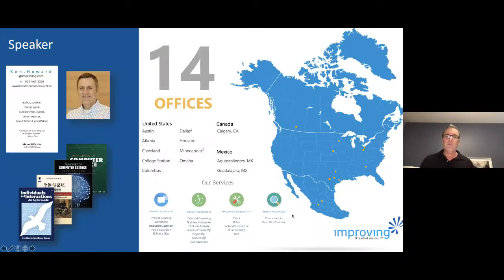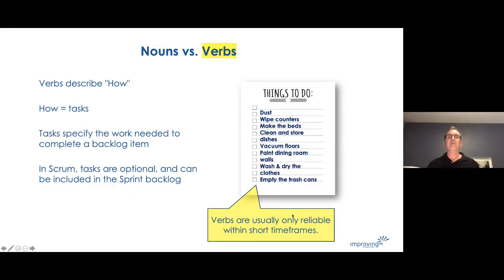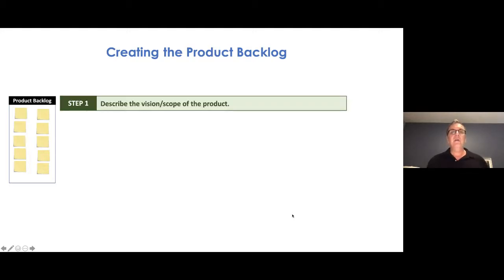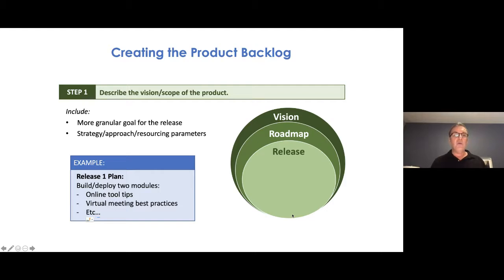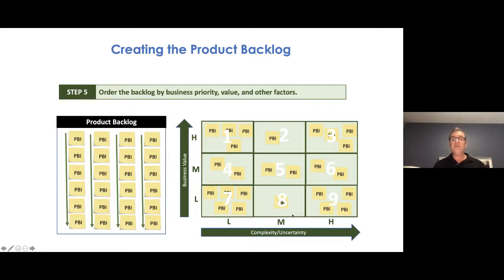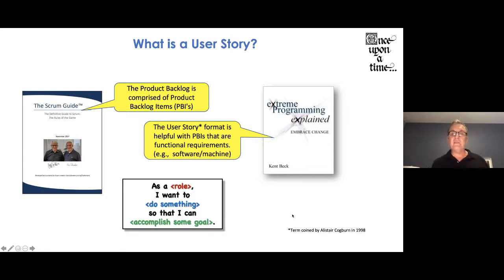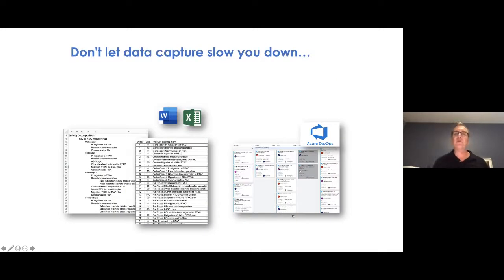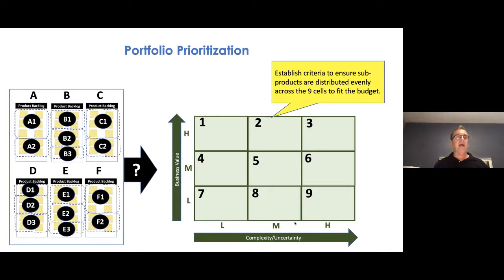Creating and Refining the Product Backlog - Improving Talks Series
The Product Backlog is an essential artifact on agile projects, and very little guidance can be found on how to create a useful one.  How do you get started?  What's needed to create one?  What should it contain? What shouldn't it contain?  What's the difference between a uer story and a PBI?  How are metrics used with it?  How and when do you refine it?   All these questions and more will be answered in this session.

About Ken -
Ken Howard is co-founder and executive at Improving Enterprises and has provided consulting, training and mentoring to companies in 12 countries around the world, helping with adoption of software development best practices. He is also on the computer science faculty at SMU’s Lyle School of Engineering. Ken’s specializes in individual and team performance, which was the topic of his Addison-Wesley book titled Individuals and Interactions: an Agile Guide.